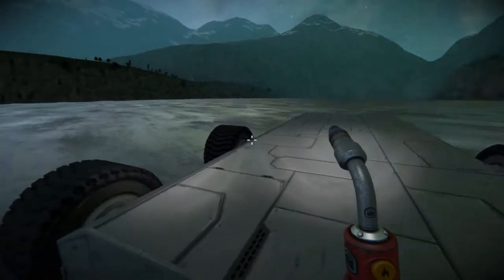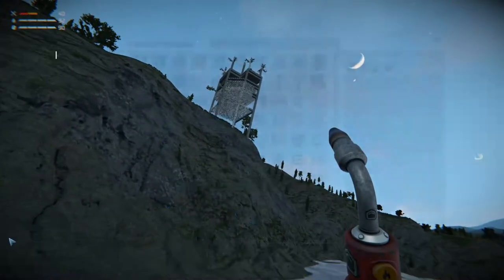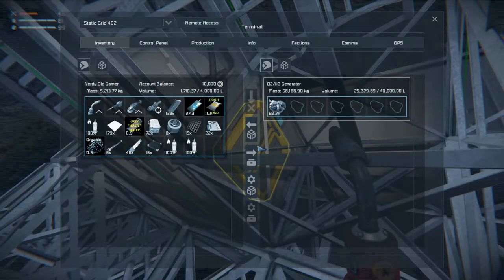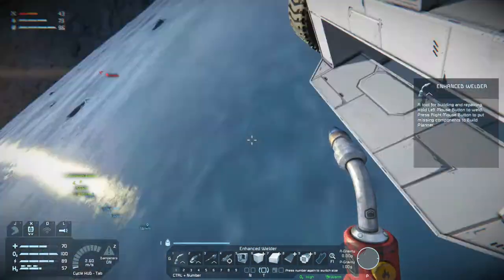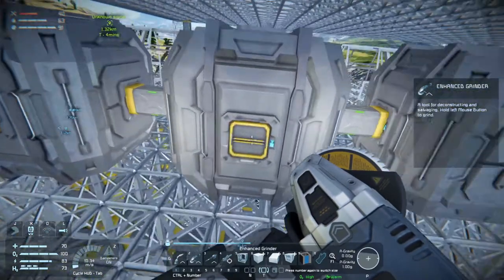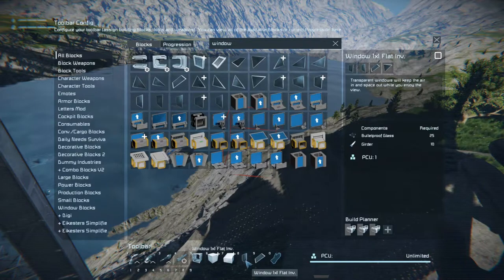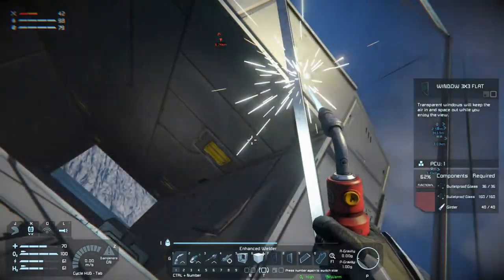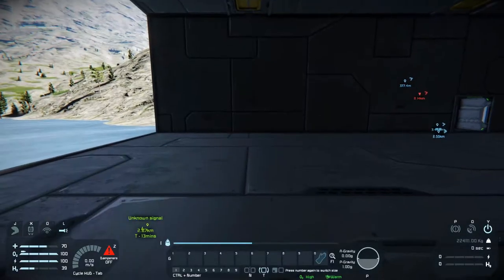Lets Play Space Engineers Modded Survival Ep17 | Arming the Rover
Mod list for this series:
1. Simplified Furniture
Created by Eikester

Letters Mod
Created by Darth Biomech

Assertive Installations
Created by Splitsie, Pav

Defense Shields
Created by AutoMcDonough, DarkStar, nukeguard, [GSSF] Neimoh, Whiplash141

Ladder
Created by Digi

Reavers(Updated Behaviour)
Created by Meridius_IX / Lucas

Scarce Resources
Created by Chrido, Darian Stephens

Surface Occupation
Created by Meridius_IX / Lucas, WisdomTooth8, dunebugmi